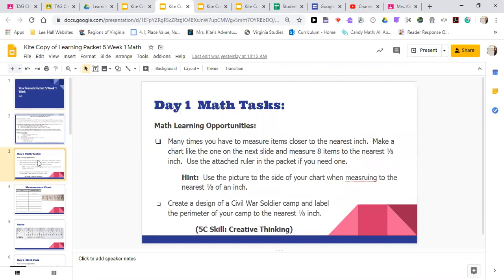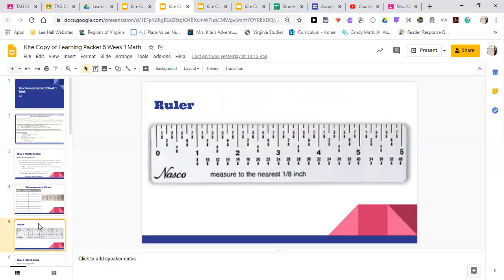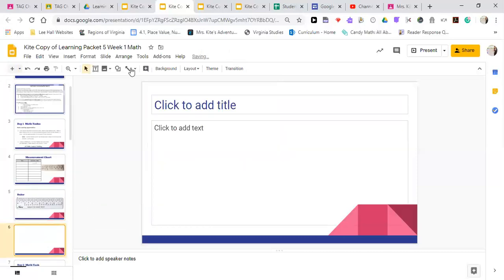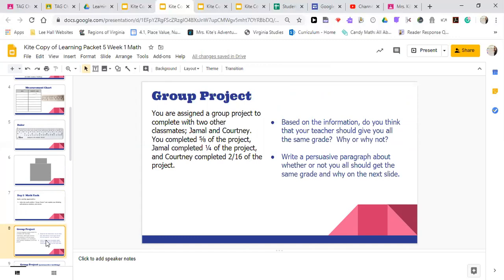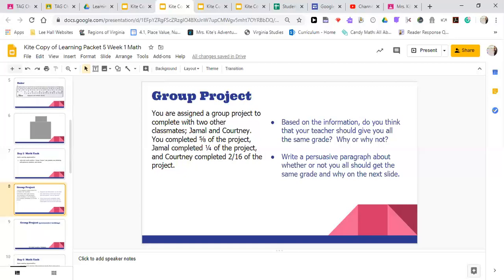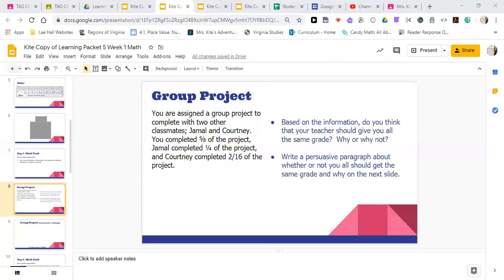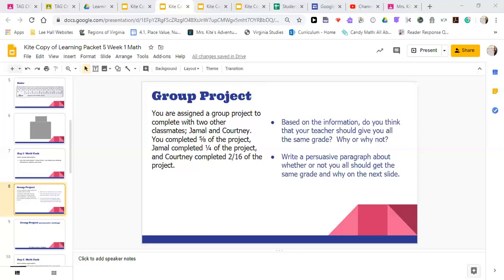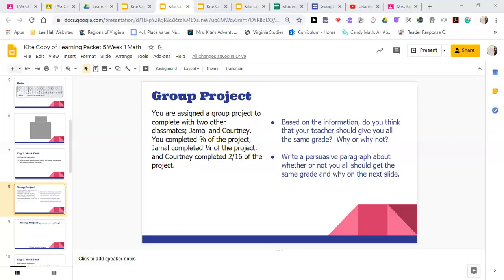Math Days 1 2 Packet 5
Join Mrs. Kite as she discusses the math for Days 1 and 2 in Packet 5.

Remember that you are awesome, 4th Grade! You got this and we are here for you. 4th Grade is bettertogether!